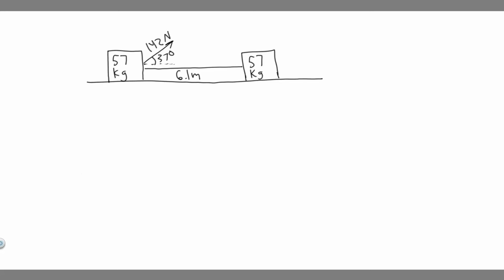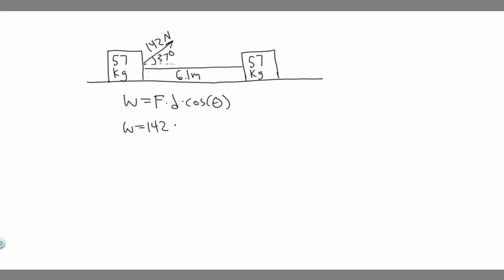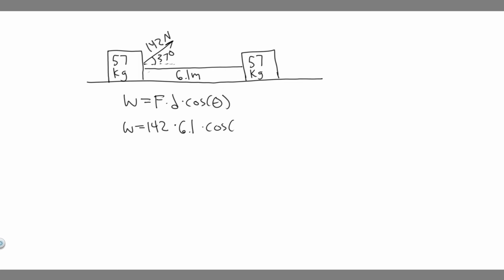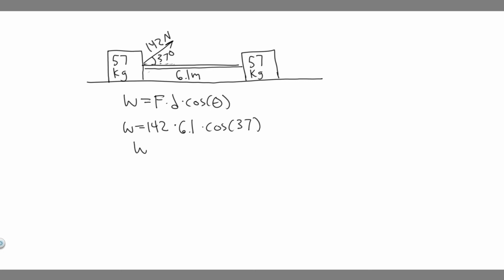A 57-kg packing crate is pulled with constant speed across a rough floor with a rope that is at an a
A 57-kg packing crate is pulled with constant speed across a rough floor with a rope that is at an angle of 37° above the horizontal. If the tension in the rope is 142 N, how much work is done on the crate to move it 6.1 m? .